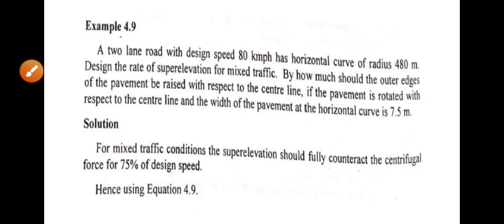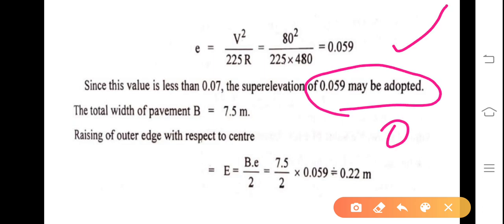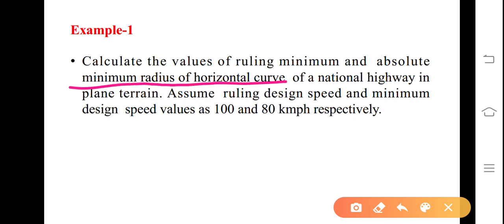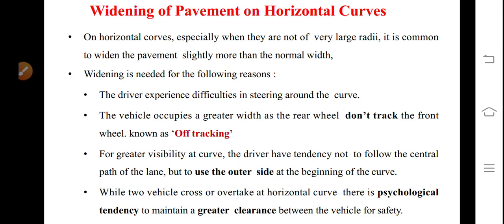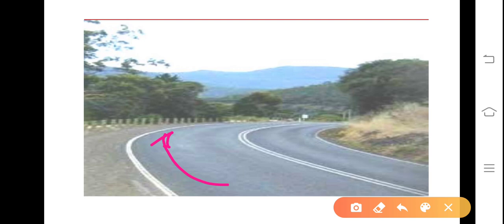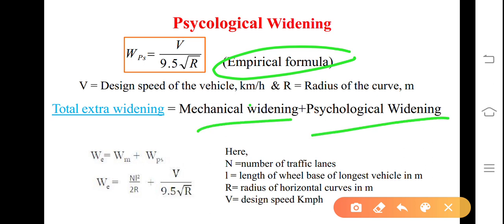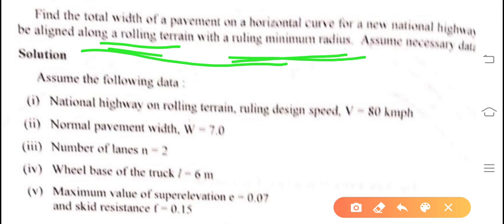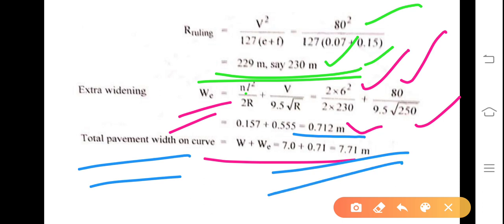Unit 2. L. No.7: Numerical problems on Superelevation (contd...)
Numerical problems on SE, Ruling minimum Radius and absolute minimum Radius, Widening of pavement on Horizontal Curve, Necessary and /or reasons for Widening, calculation considering Mechanical (Off tracking due to Rigidity of Wheel base) & Psychological factors. Numerical problems on this.